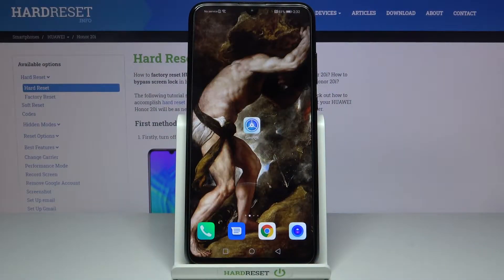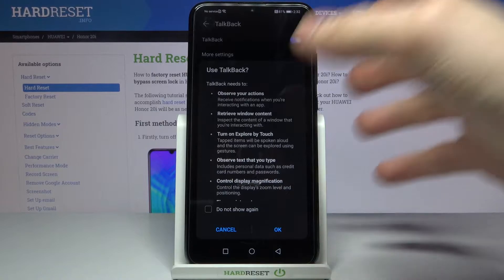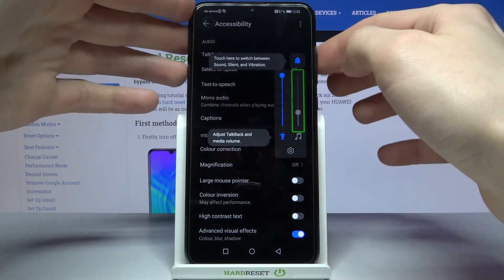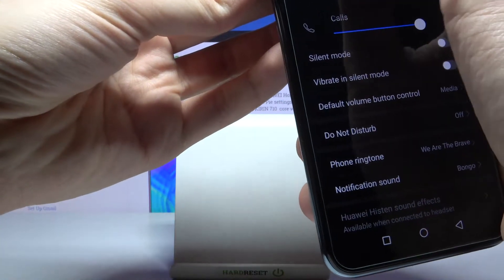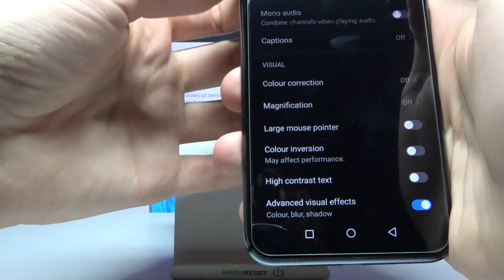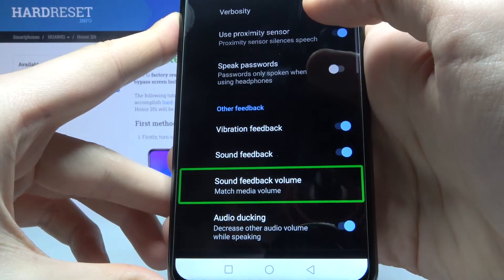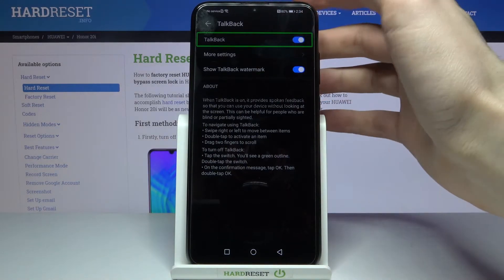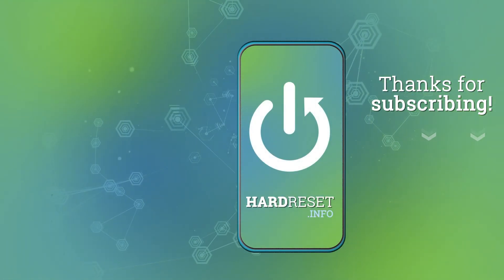TalkBack in Honor 20i – How to Enable / Disable TalkBack Feature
Do you want to find out how to enable/disable TalkBack in Honor 20i? Are you looking for a setting that gives you the possibility to manage TalkBack settings in Honor 20i? We would like to present the tutorial, where we show you how to smoothly use talkback mode in Honor 20i. If you need to check the best way to open/close talkback in your Honor device, follow the attached instructions and use Honor talkback successfully. Let’s use presented instructions and activate/use/quit talkback in Honor 20i. Visit our HardReset.info YT channel to discover many useful tutorials for Honor 20i.

How to use Talkback Mode in Honor 20i? How to enable Talkback in Honor 20i? How to exit Talkback Mode in Honor 20i? How to quit the Talkback Mode in Honor 20i?